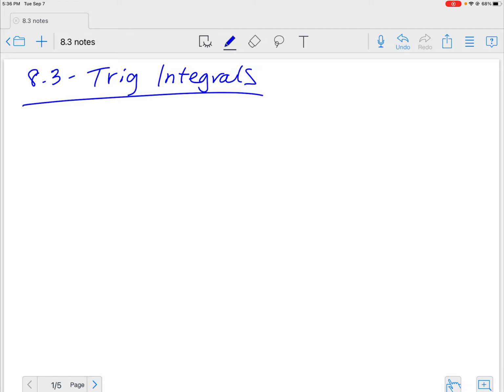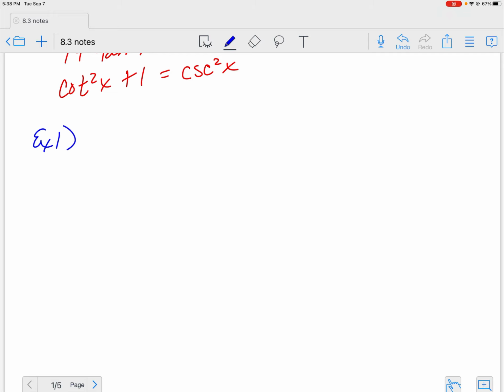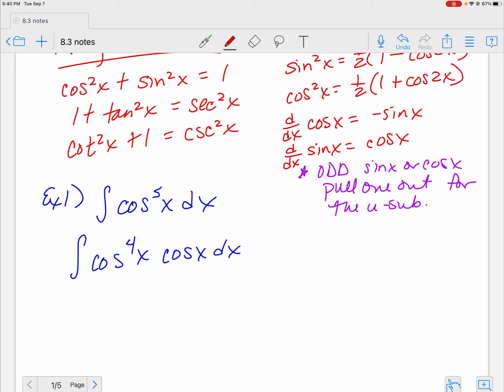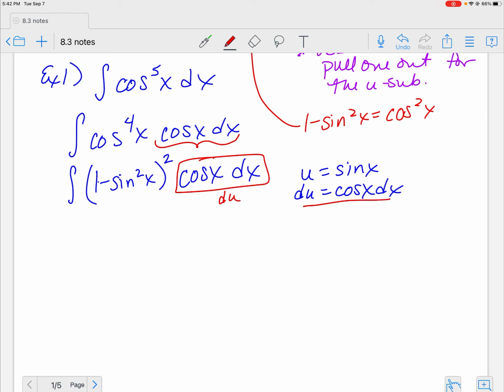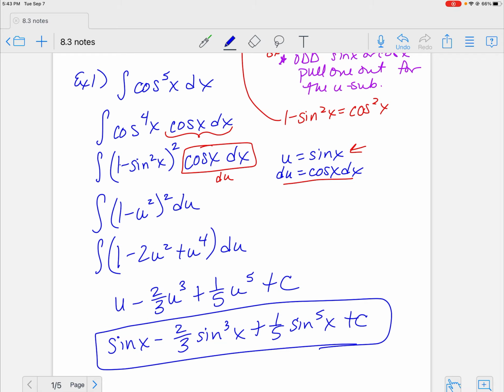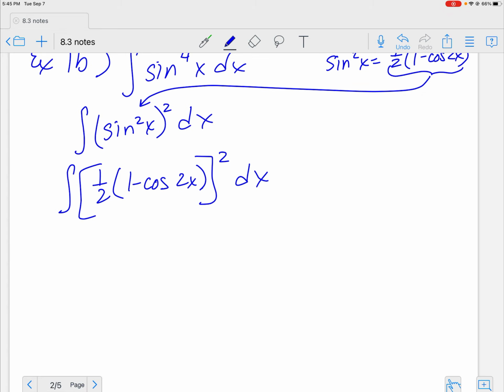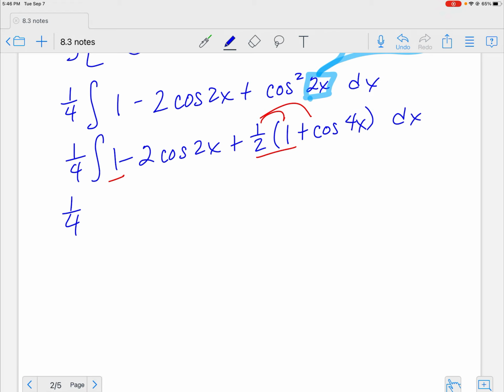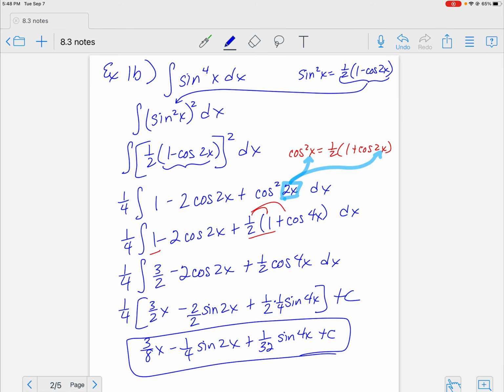MTH202-Notes 8-3 Part 1